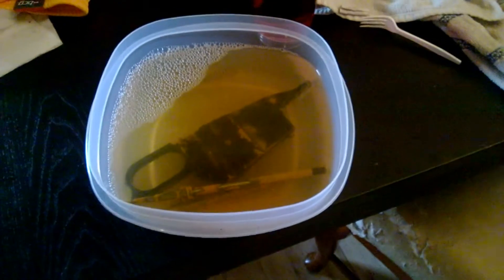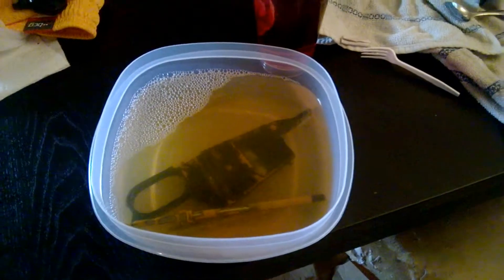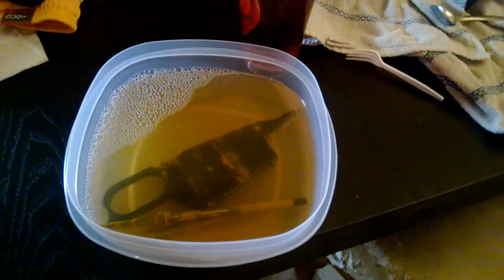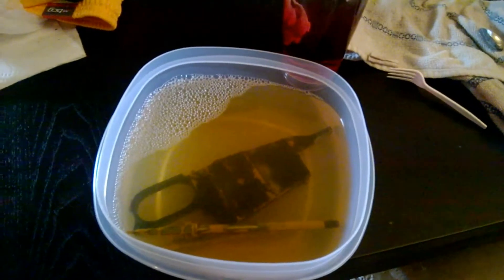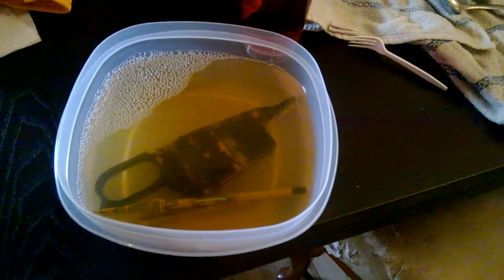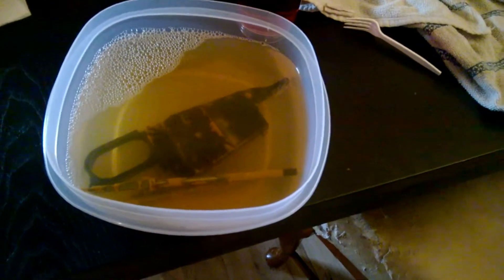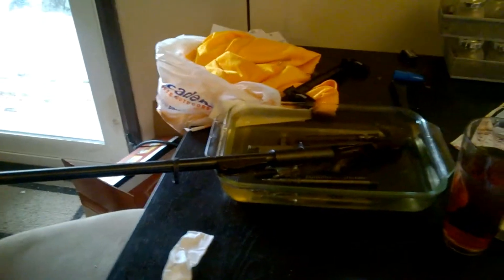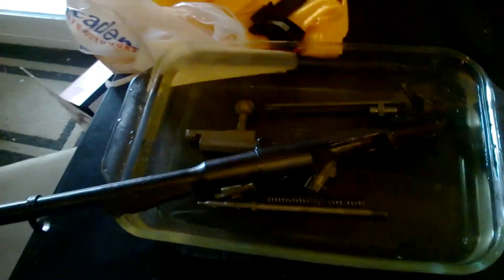cleaning the mosin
degreased every part that had cosmoline in soap over night
not sure if the 10-1 water-vinegar ratio will work, sorry if i rambled a bit much